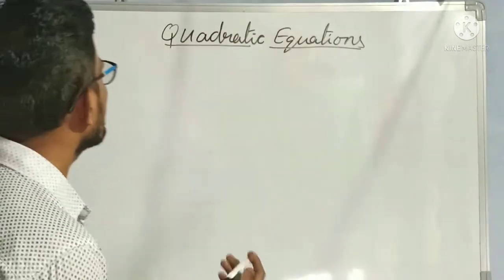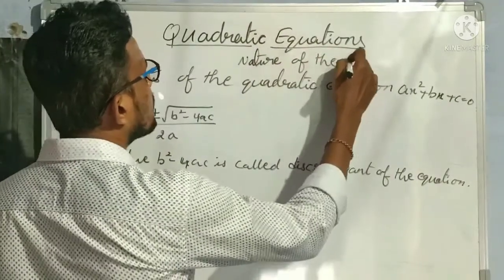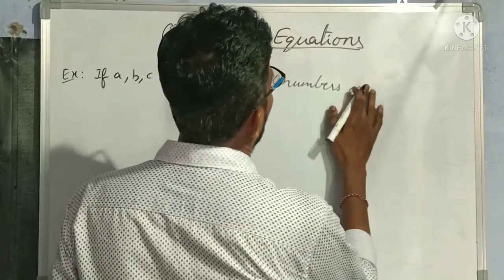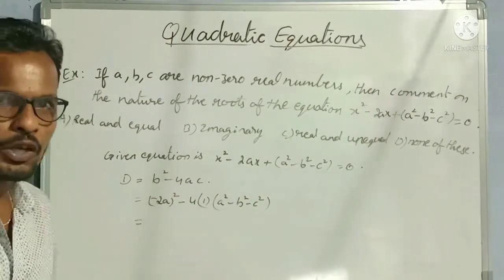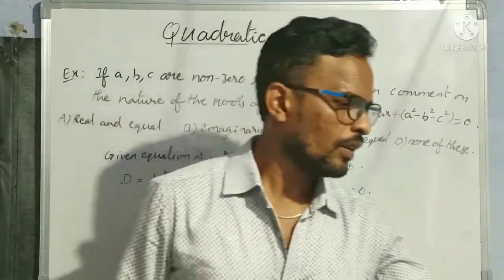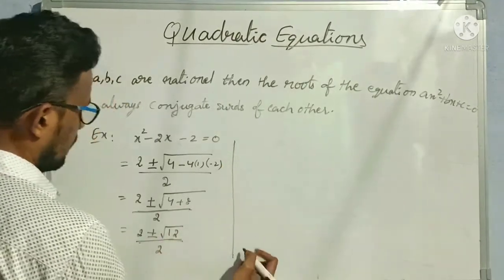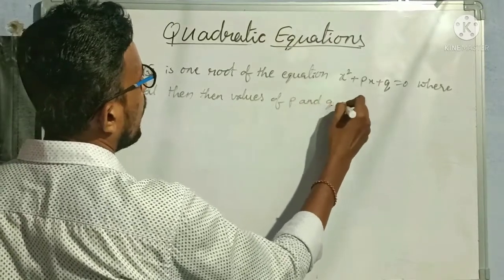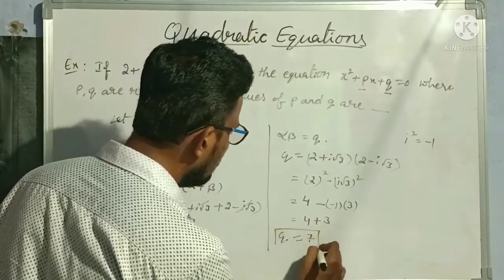Quadratic Equations || Nature of roots of the equation || IIT-JEE || by A.Srinivasulu